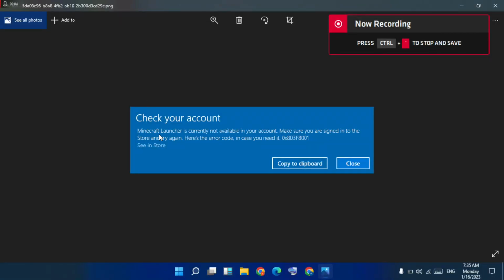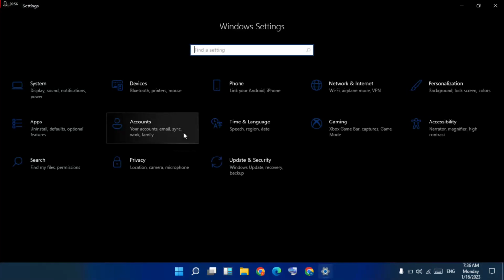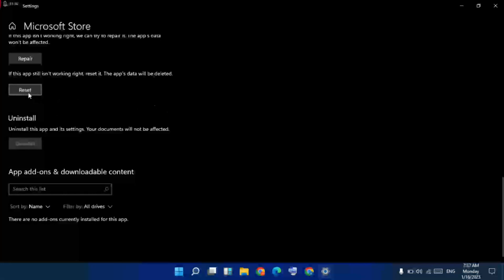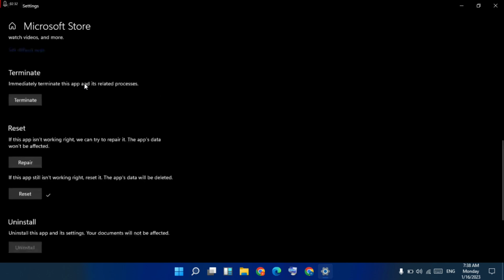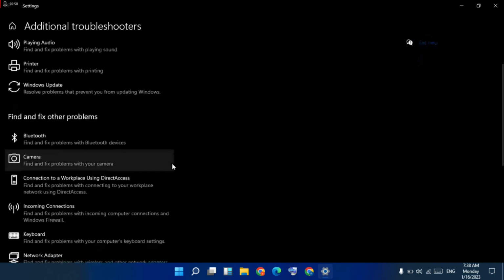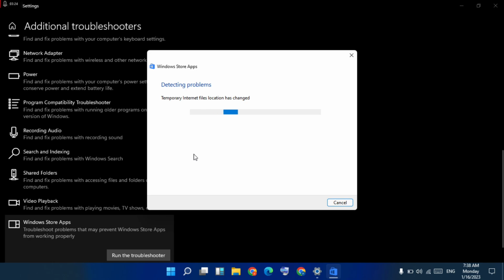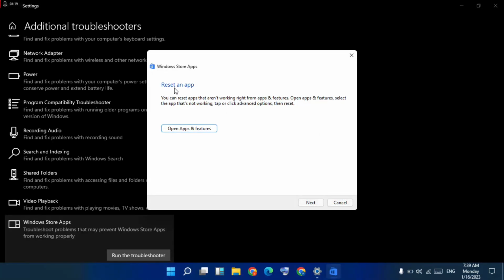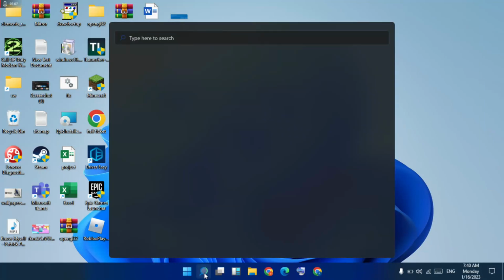Fix Minecraft Launcher Is Currently Not Available In Your Account - Error Code 0x803f8001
You can try uninstalling and reinstalling the Launcher. If that doesn't work, you can try resetting the Microsoft Store or repairing and resetting the Minecraft Launcher.

If you have a game disc, insert it now. Otherwise, make sure you're signed in to the Xbox network. If you don't have rights for playing it, you'll need to get it at the Microsoft Store. This may mean that we're having trouble checking usage rights, or that the game is no longer in the Game Pass catalog.

minecraft launcher is currently not available in your account
minecraft launcher is currently not available in your account error code 0x803f8001
minecraft launcher is currently not available in your account. 0x803f8001
fix error minecraft launcher is currently not available in your account error code 0x803f8001
minecraft launcher not available